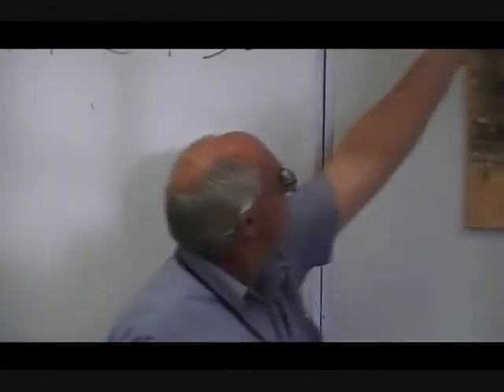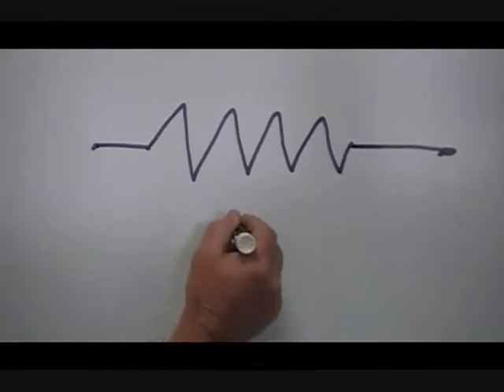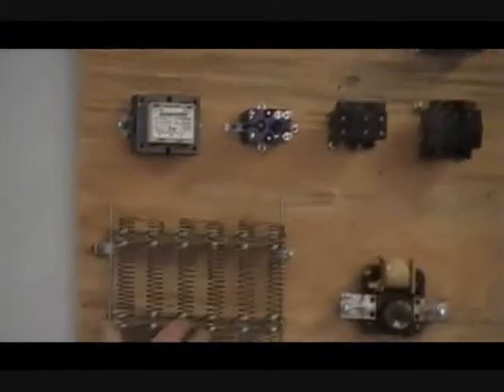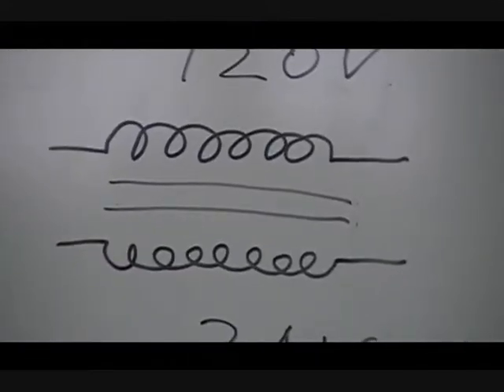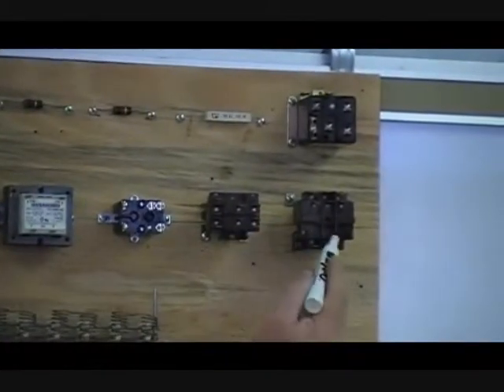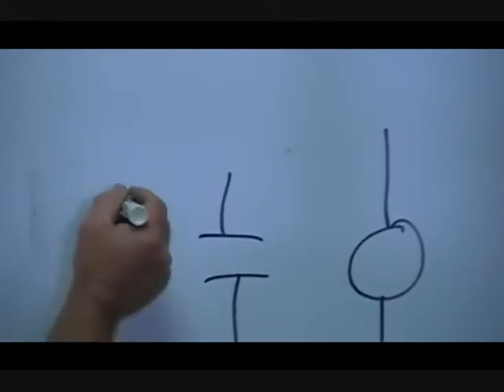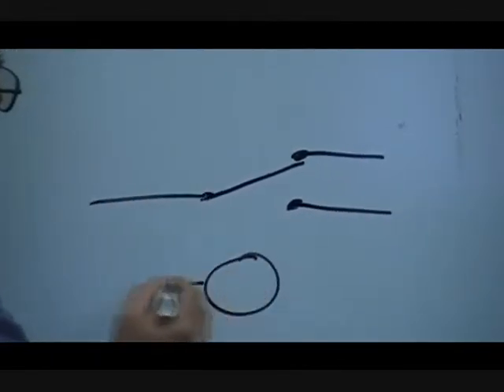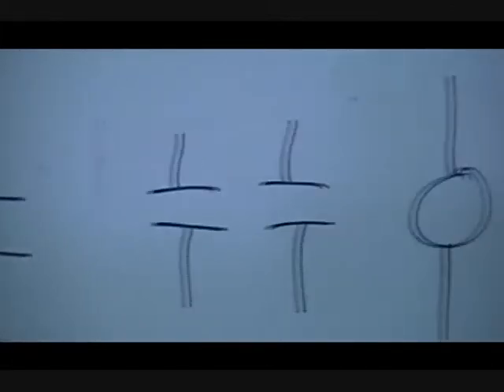AIRC 1030 C, Part 1 of 2; Electrical Schematics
Instructor David Cooley discusses electrical schematics